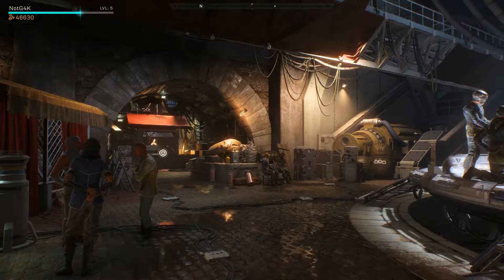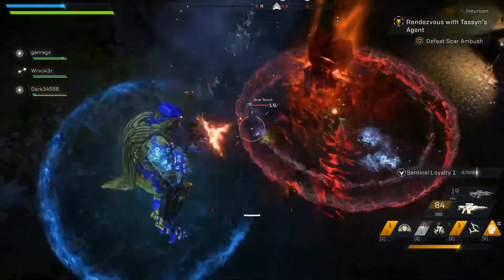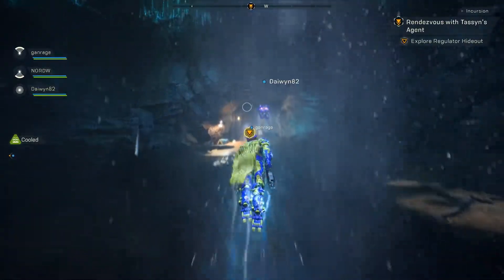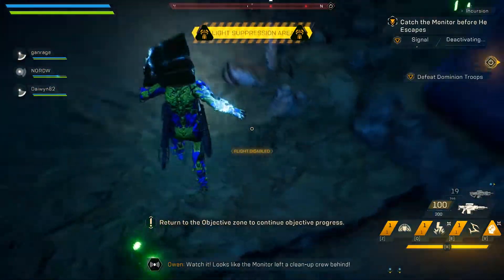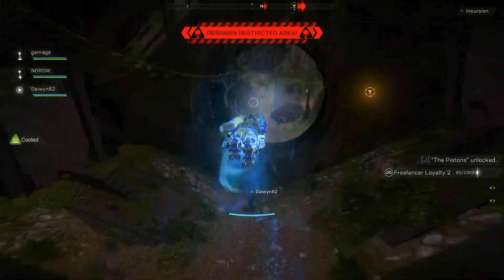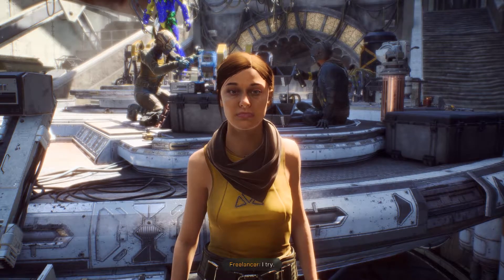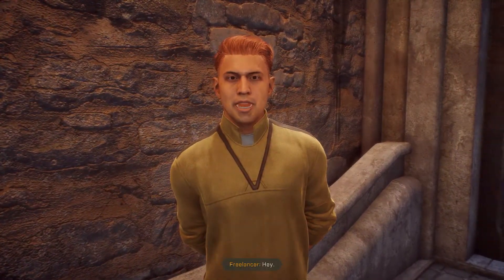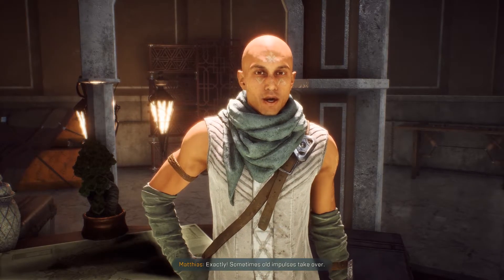The Monitor, Leader Of The Dominion | Anthem | Part 4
Anthem Gameplay

Anthem is a online multiplayer action RPG in which upon an unfinished world, humanity struggles to survive in a savage environment full of diverse threats. Equipped with incredible Javelin exosuits, a faction known as the Freelancers seeks to tip the balance in mankind’s favor.

Game Features

TRIUMPH AS ONE
Team with up to three other players in cooperative adventures that reward both combined effort and individual skill. Each player’s choice of javelin exosuit will shape their contribution and strategic role. As you explore, you will discover a gripping story filled with unique and memorable characters. Seamless and intelligent matchmaking will ensure you can quickly and easily find other players to adventure alongside.

SUIT UP WITH JAVELINS
Every time you enter the world as a Freelancer, you’ll select a powerful javelin exosuit – armor designed to provide its pilot with incredible offensive and defensive capabilities. Move at incredible speed, rocket across the skies, or safely roam watery depths. As you play, you will constantly progress both your own abilities as a javelin pilot and the combat and traversal capabilities of your growing collection of exosuits.

CUSTOMIZE YOUR LOADOUT
The javelin exosuits – and accompanying gear, weapons, and equipment – can be extensively customized and personalized. As you rank up and defeat enemies, you’ll gather gear and complete milestones that unlock amazing personalization options and turn your javelins into testaments to your ability and achievement.

EXPLORE AN EVOLVING WORLD
Anthem’s vast, ever-changing world features unpredictable conditions, hazards, and enemies. Over time, Anthem will develop and expand – introducing unique stories, challenges, and world-shaking events. This world is both beautiful and deadly – and will test you on each expedition you embark on with your Freelancer team.